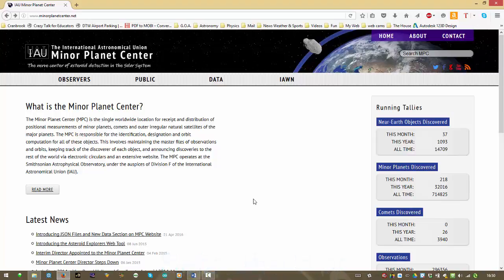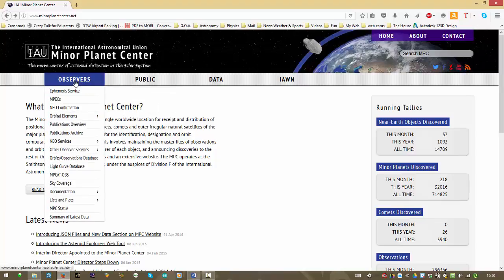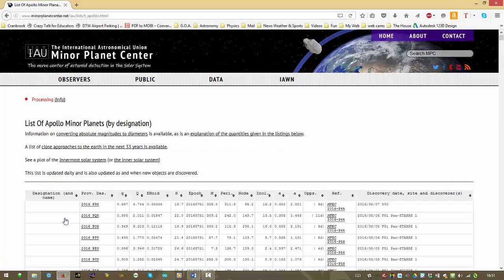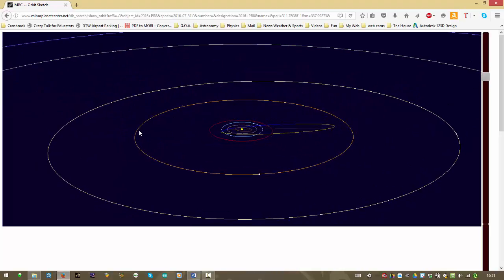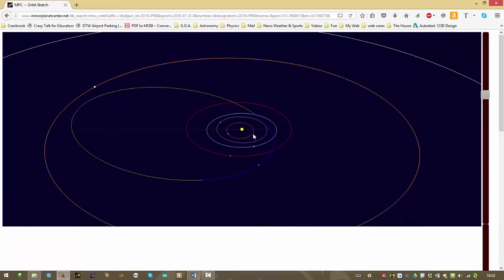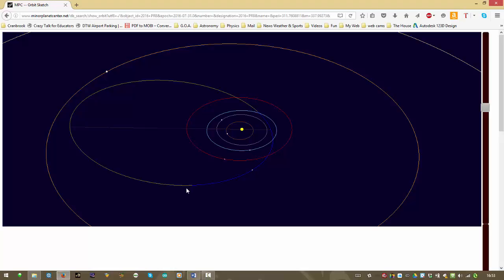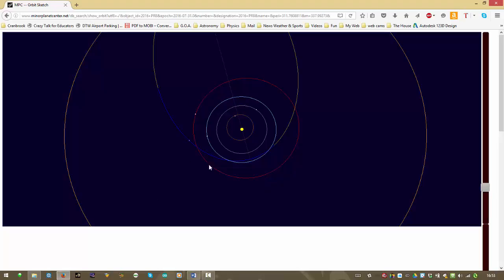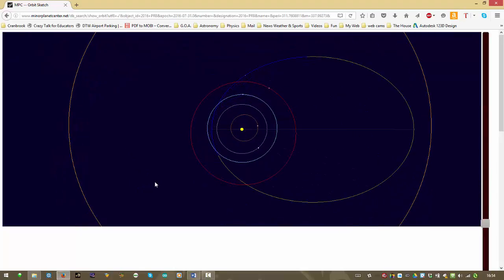Intro to Orbits and the MPC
Intro to orbits and the Minor Planet Center